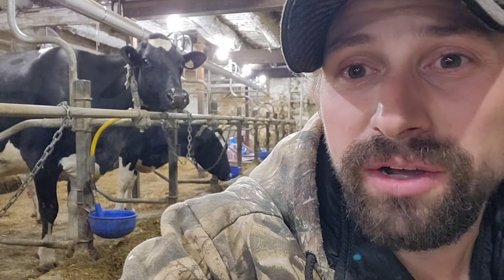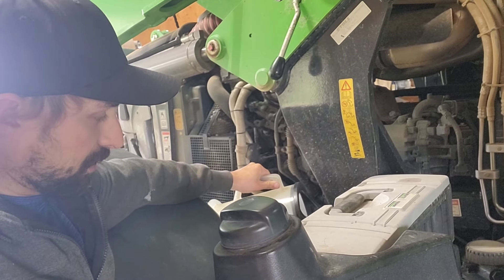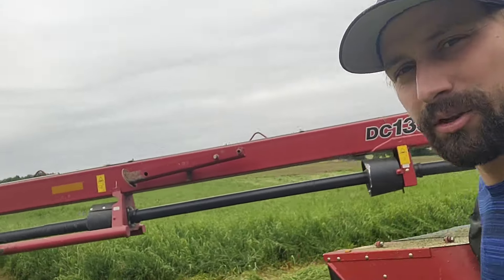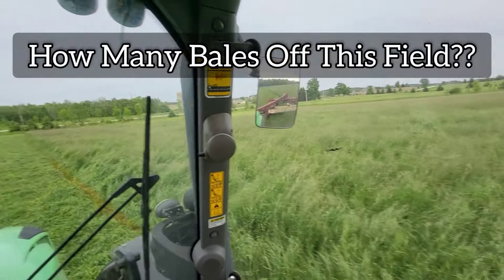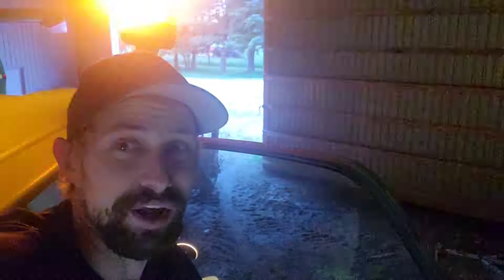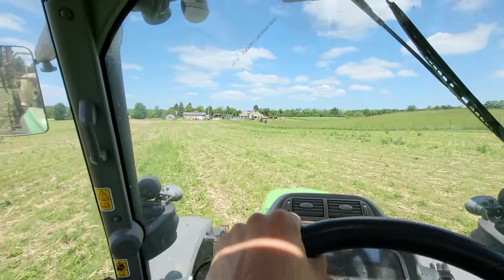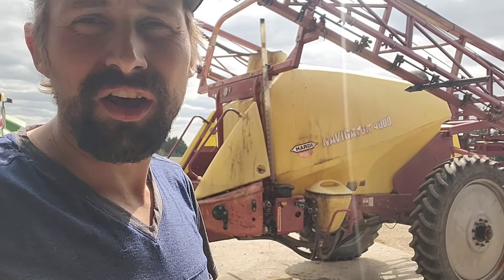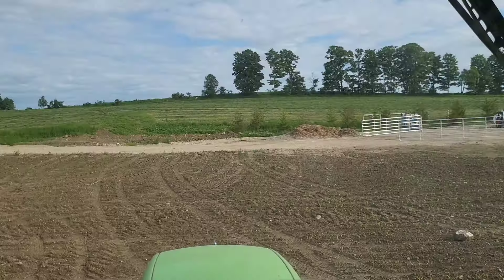HAY NOW... Making 1st Cut For The Baby Cows